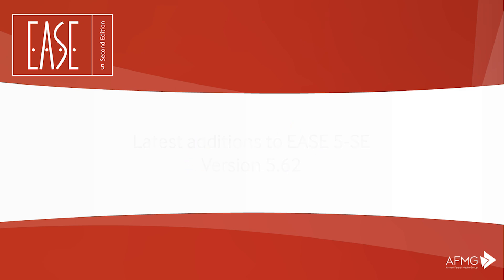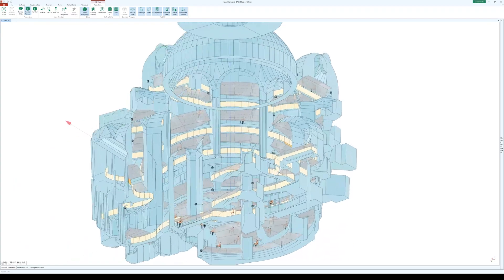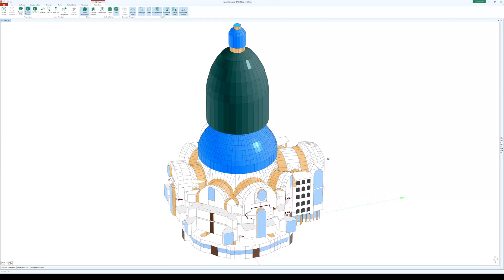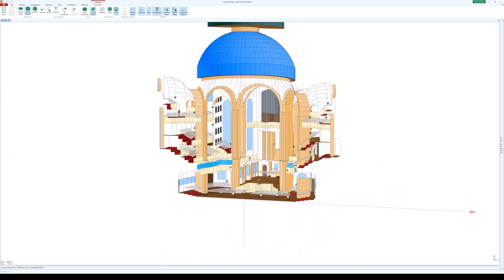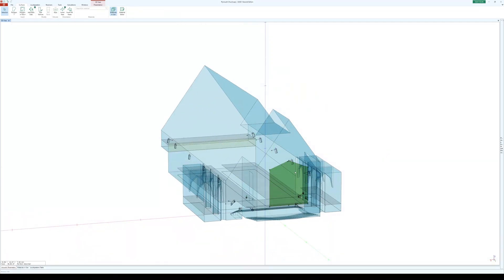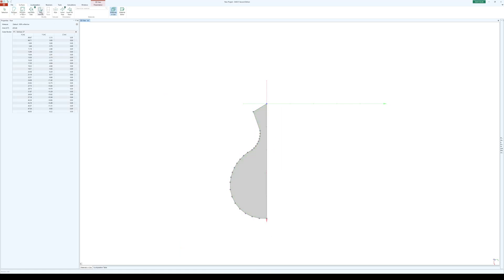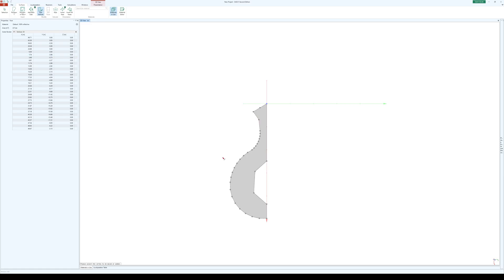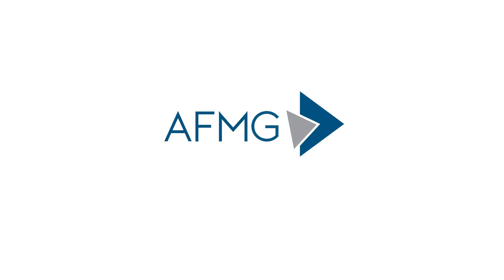Latest additions to EASE 5 - Version 5.62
Version 5.62 of EASE 5 Second Edition has just been released!
In this video you can take a glimpse at the new features.

For a complete overview of new features and bug-fixes, please refer to the EASE 5 Upgrade History here: